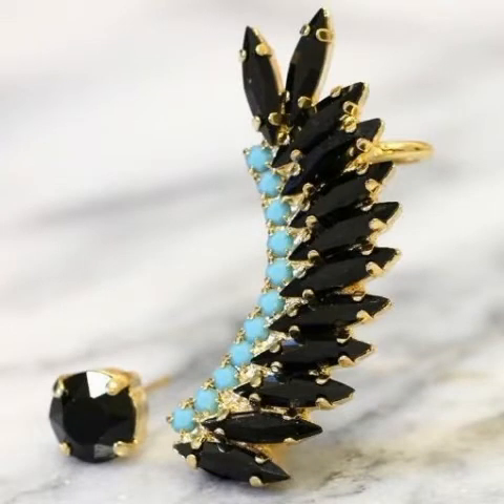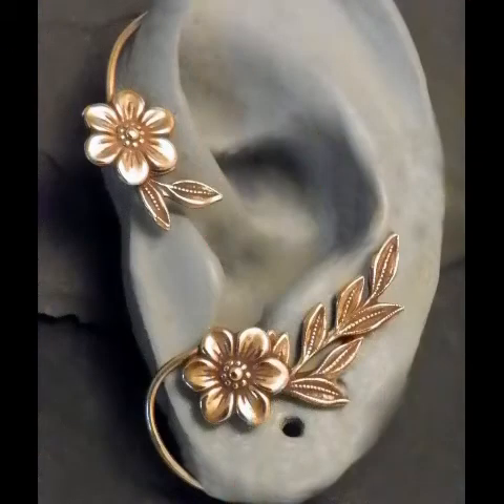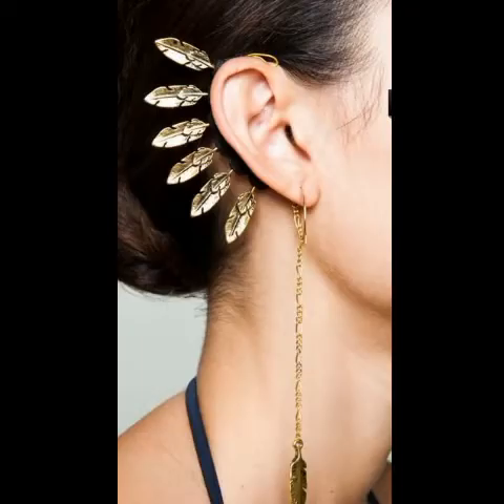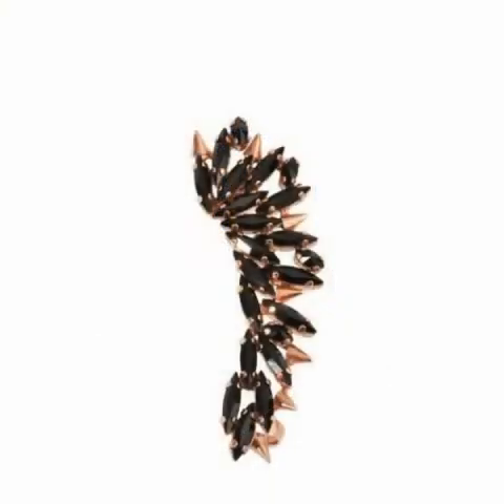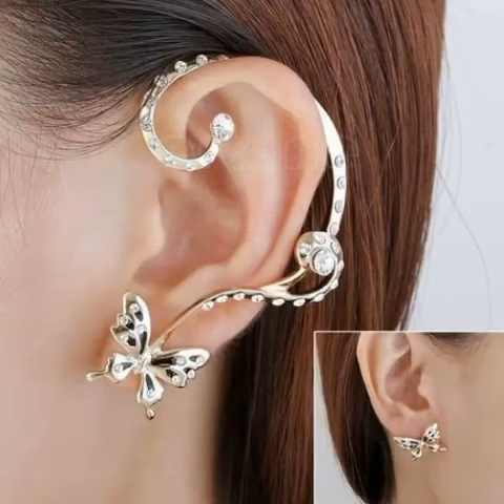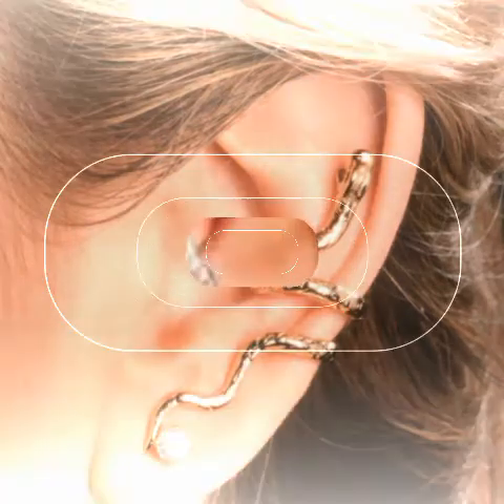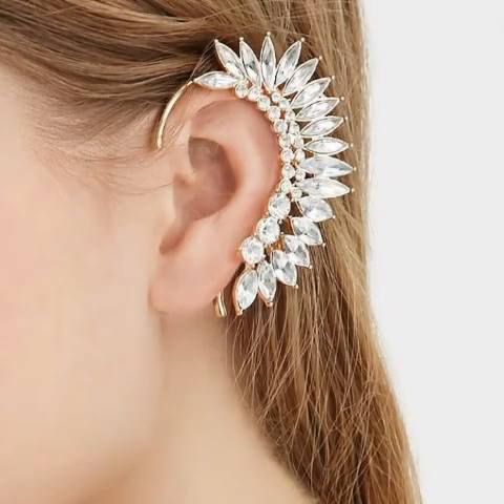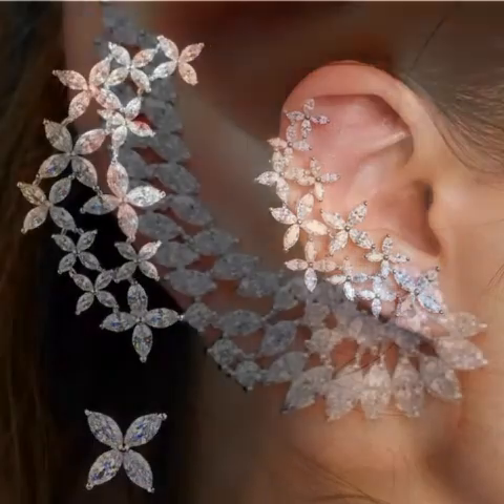Ear-cuffs Of Diamonds and Crystals For Teenagers[Best And New Designs Of Ear-cuffs 2020]